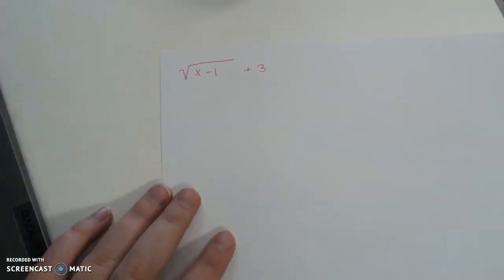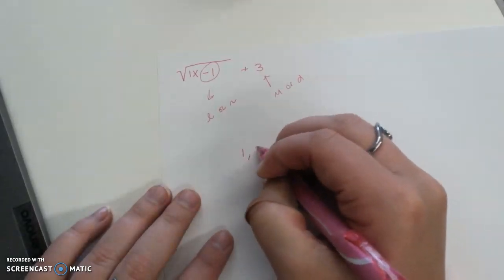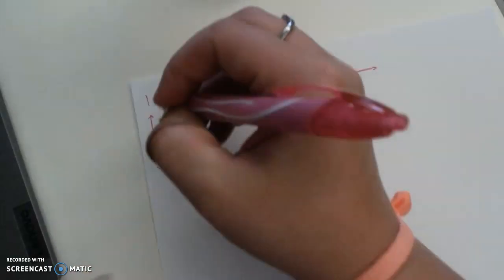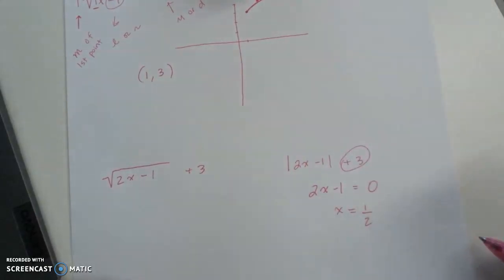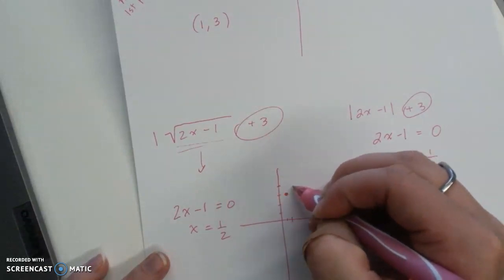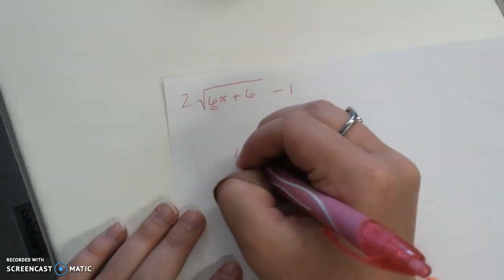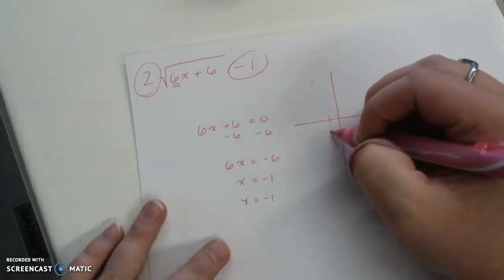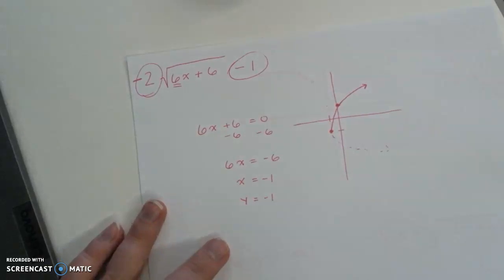Transformations on Square Roots